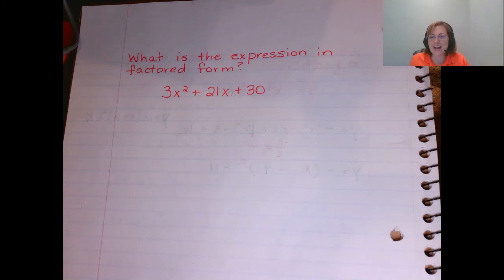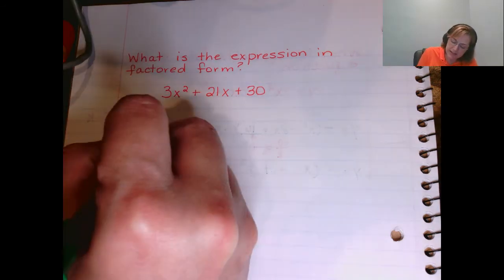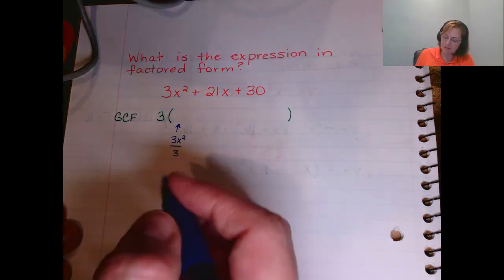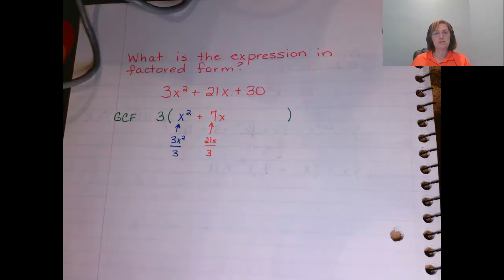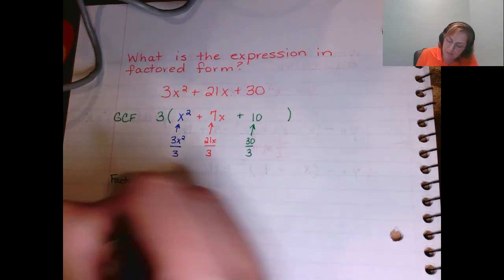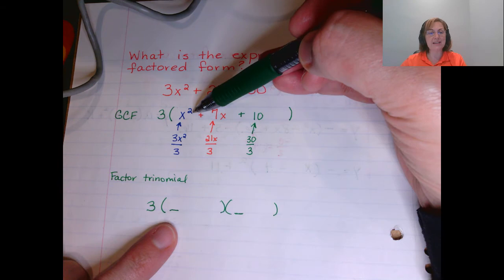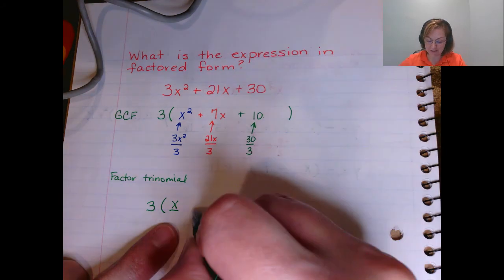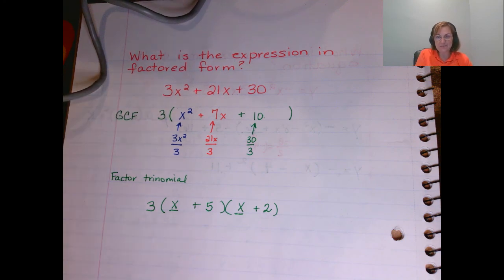Alg 2 Unit 6A Test Part 2 Corrections Example 3